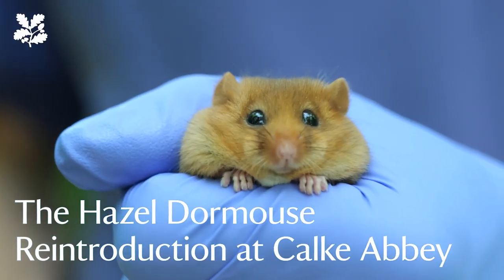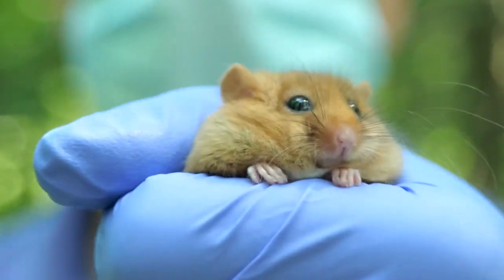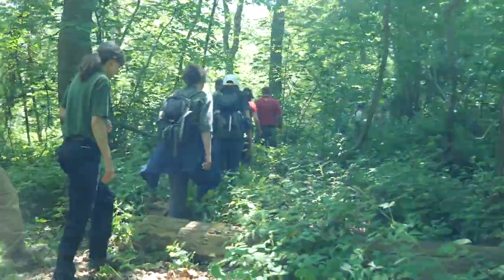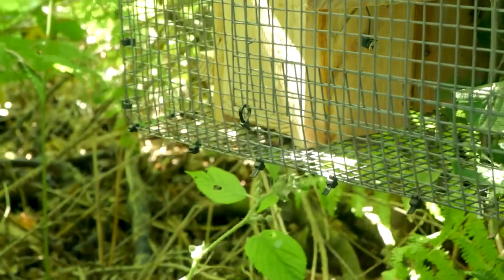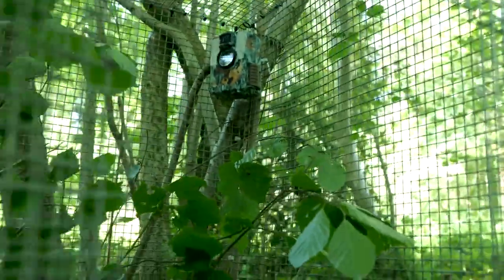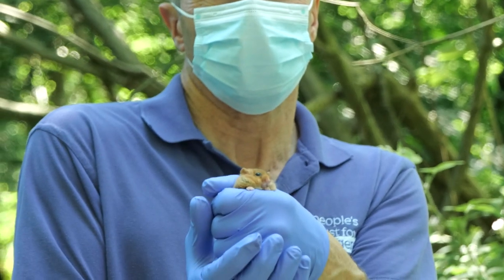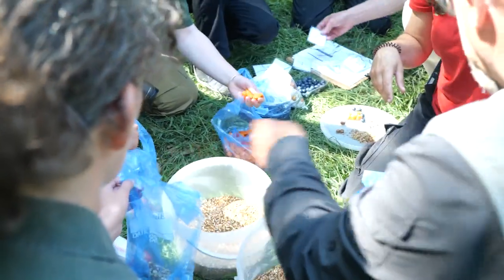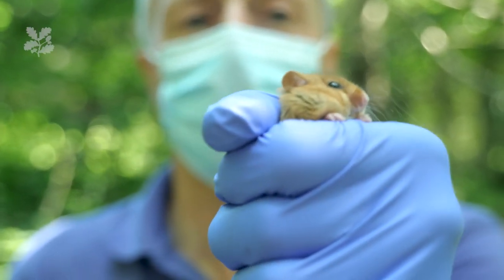Bringing rare dormice back to Calke Abbey in Derbyshire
Hazel dormice are among the rarest animals in the UK, but we're working with the People’s Trust for Endangered Species to ensure their survival. After years of work to prepare the right conditions, 38 dormice have been reintroduced into secluded woodland at Calke Abbey, in Derbyshire.

Since the National Trust took ownership of Calke in 1985, the ranger team have managed the estate to support an array of different wildlife, from numerous raptor species and mammals down to the smallest of invertebrates.

In the last decade, the team have been improving the existing habitats found across the estate and increasing the amount of specific habitats such as wood pasture. More than 3,000 trees have been planted so far and we plan more tree-planting and hedge-widening to create a nature-rich corridor for wildlife between Calke’s existing woodlands.

We’ve removed non-native larch, created glades and replanted with a variety of broadleaved trees. We're making sure the area contains a number of different species of different ages, which will provide lots of secure places for dormice to forage and nest.

Despite once being a common feature of the UK’s woodlands, PTES’s ‘State of Britain’s Dormice’ 2019 report shows that nationwide populations have declined by 51 percent since 2000 and dormice are now considered extinct in 17 English counties.

All the dormice released were provided by the Common Dormouse Captive Breeders Group (CDCBG) after undergoing an eight-week quarantine and being health-checked by expert vets from Paignton Zoo and Zoological Society of London. After reintroduction day, the dormice were allowed to acclimatise to their new surroundings from the safety of their nest boxes, with food and water nearby.

A team of trained Calke volunteers will continue to monitor the hazel dormice over the coming months and years to ensure they remain healthy, and in time they should breed and disperse into nearby woodlands to create a self-sustaining wider population.